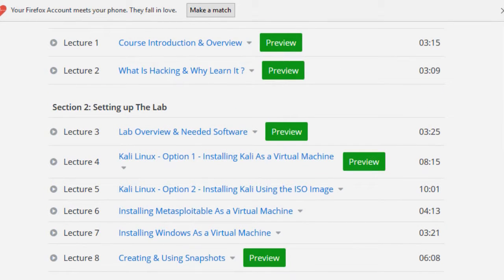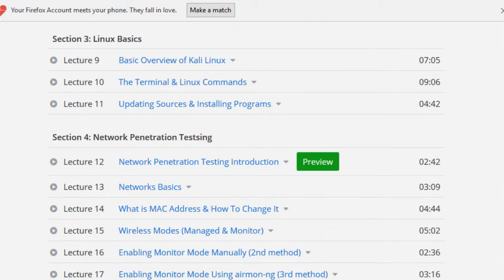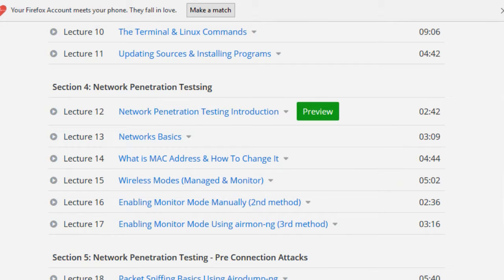Aussie Tech Security - Episode 018 - 02/12/2016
Aussie Tech Tech Security - Episode 018 - 02/12/2016

How to start in the IT industry without a Uni Degree

Weekly wrap up of tech news and views, and maybe a tangent or two from the longest running Tech News podcast in Australia.